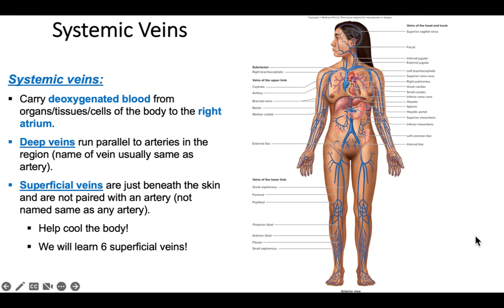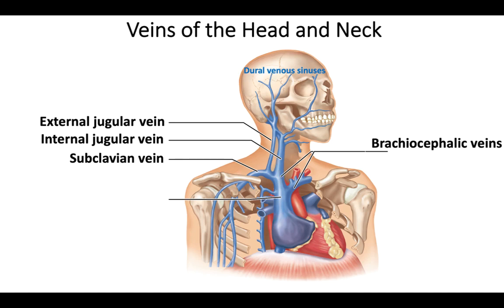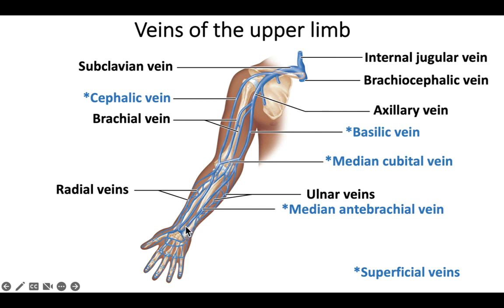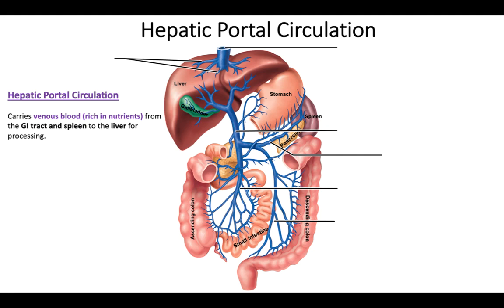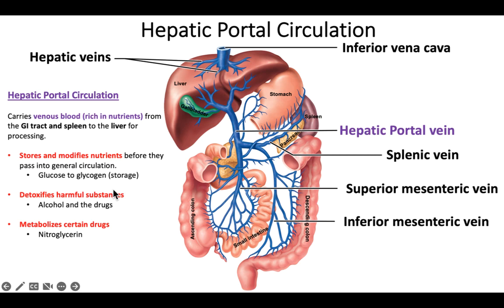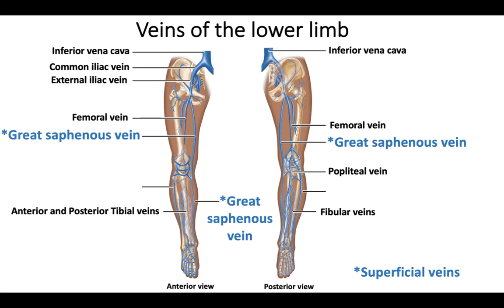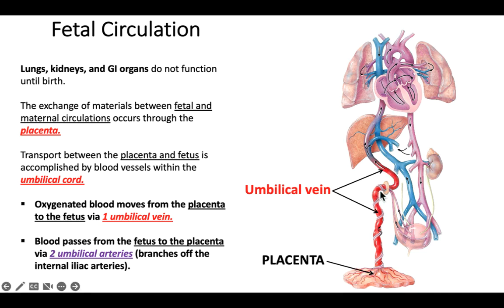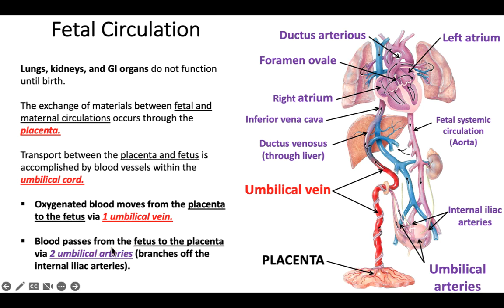Chapter 21 Blood Vessels Video 3